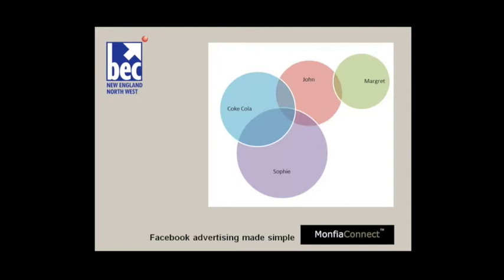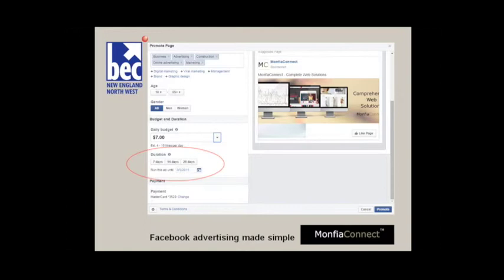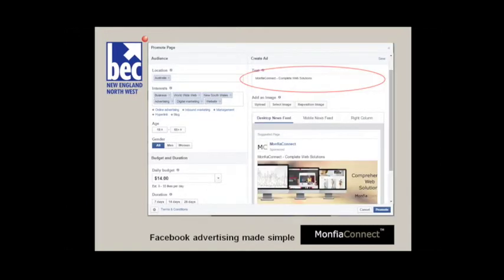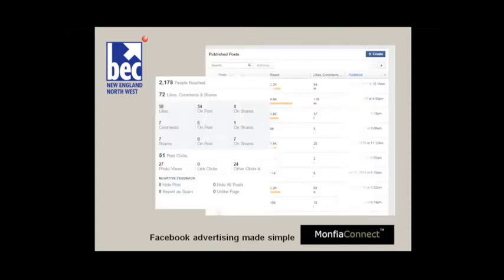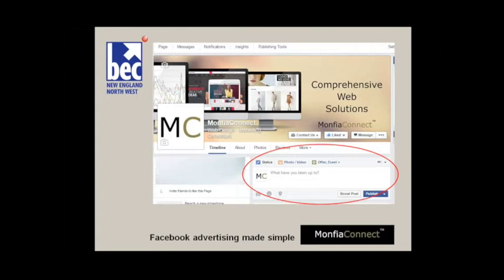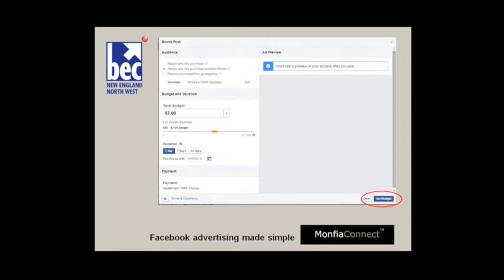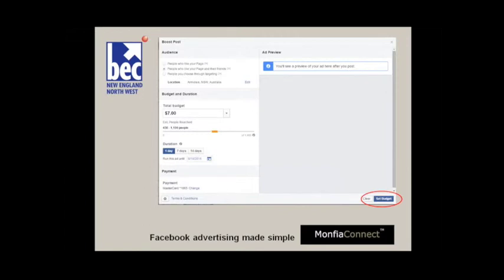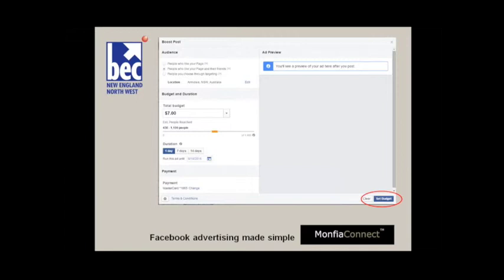Facebook Advertising Made Easy Webinar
The New England North West Business Enterprise Centre is here to help small businesses be the best that they can be. This webinar easily and simply explains how to best position your business on Facebook and how to start advertising.